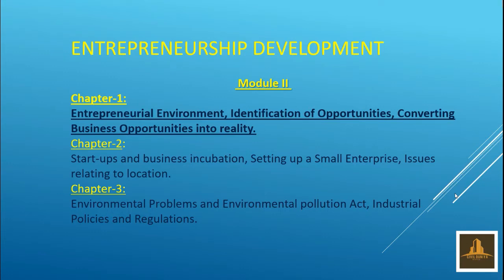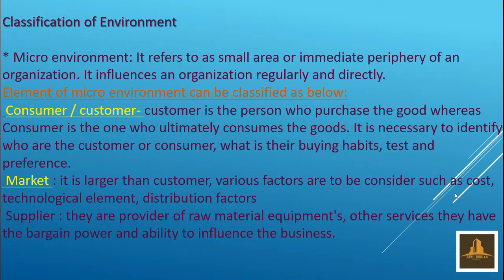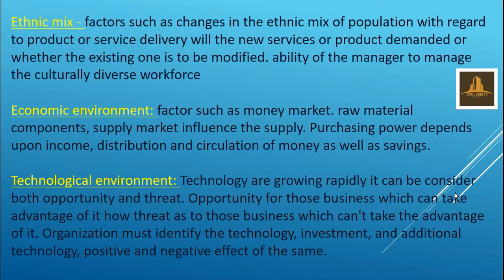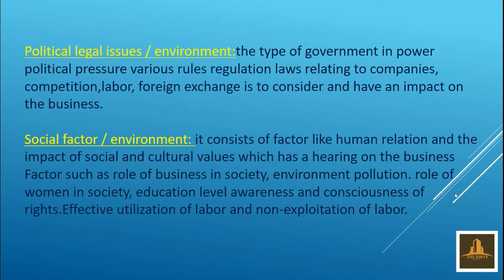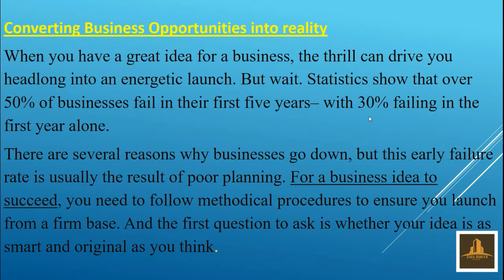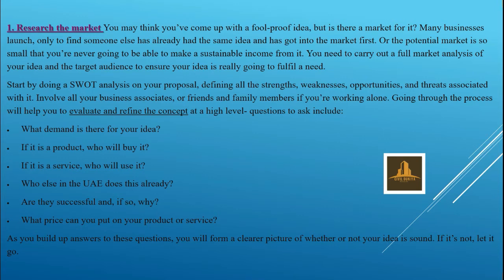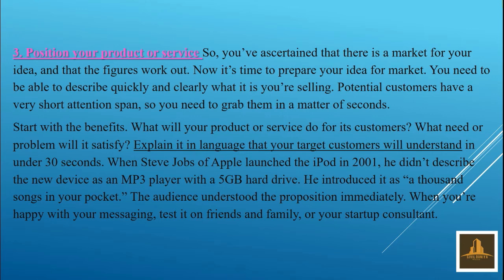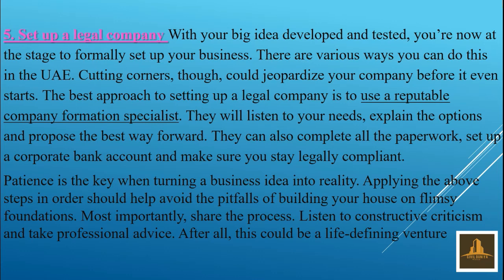ENTREPENEURSHIP_DEVELOPMENT MODULE_II BPUT CHAPTER_1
ENTREPRENEURSHIP DEVELOPMENT
BPUT
TO DOWNLOAD PDF JOIN OUR TELEGRAM CHANNEL